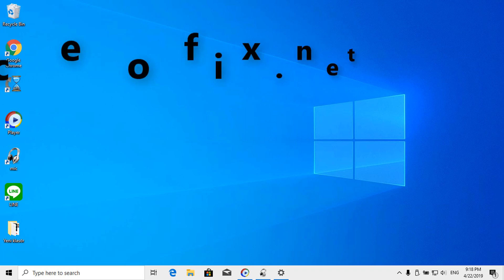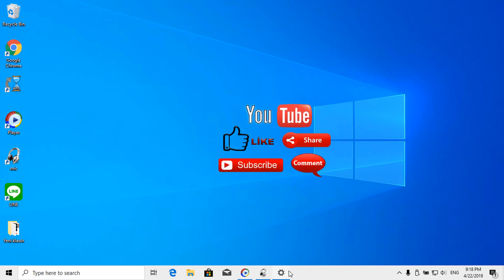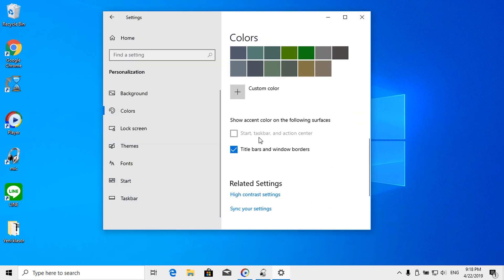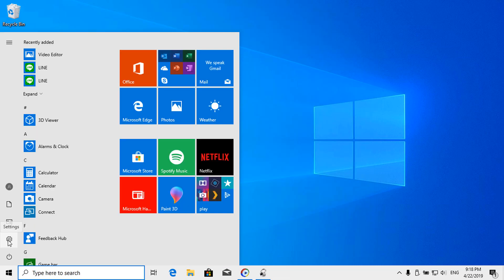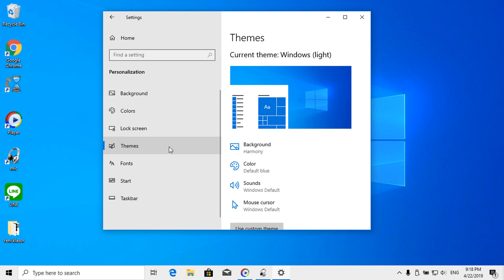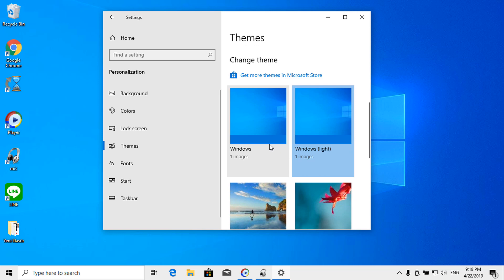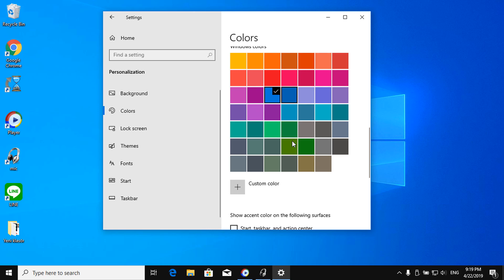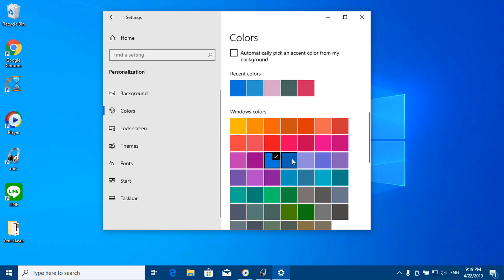Start, Taskbar And Action Center Greyed Out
How to fix Start, taskbar and action center greyed out problem in Windows 10 Colors Settings.  Taskbar, Action Center, Start menu

windows 10 colors settings
windows light theme problem
windows 10 1903 bug
windows 10 1903 taskbar color problem,can\'t change taskbar color
,how to change 1903 taskbar color
taskbar color option grayed out